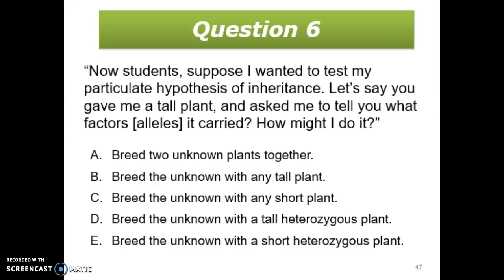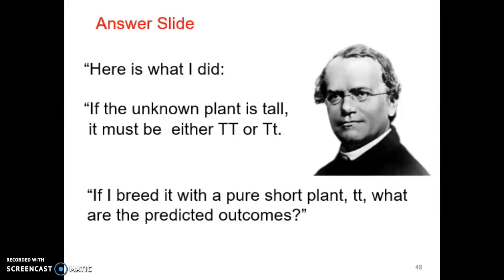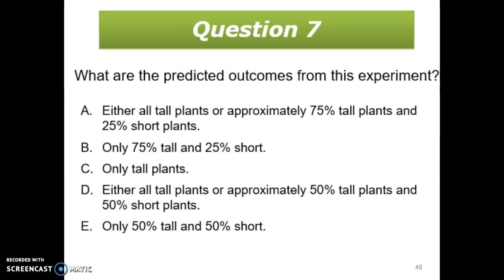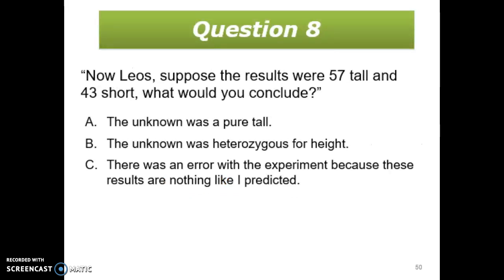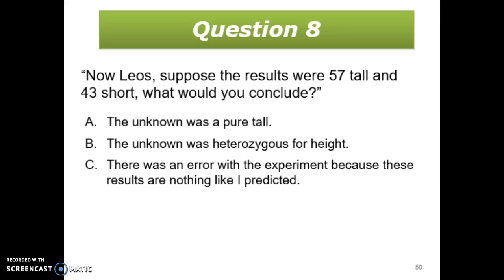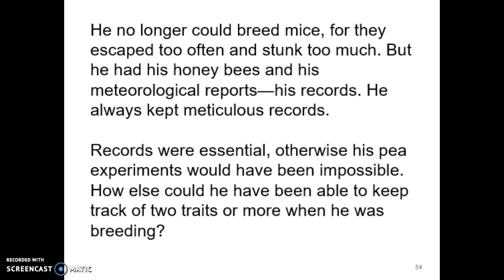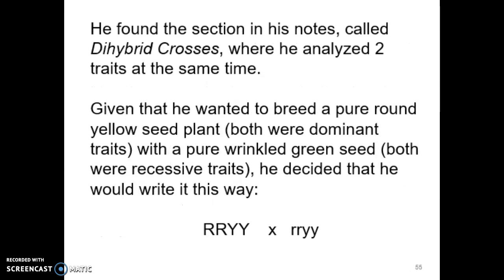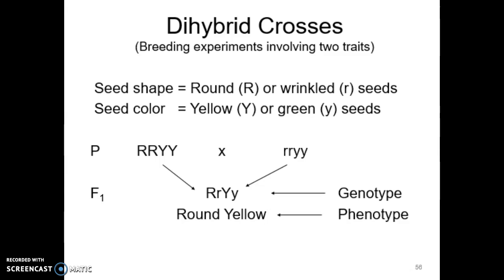Intro to Dihybrid Cross